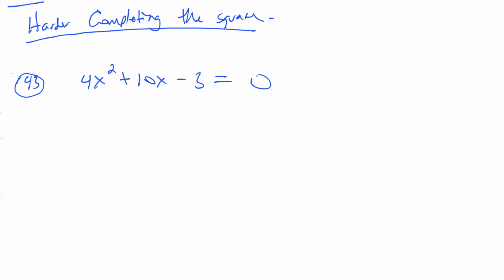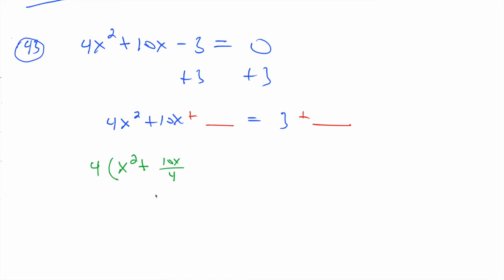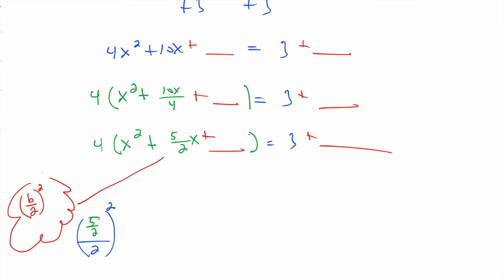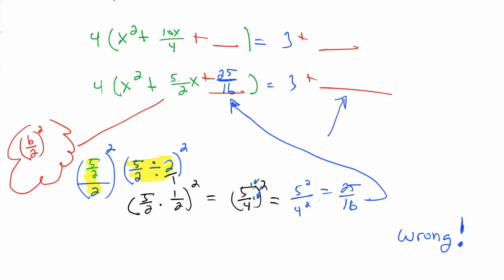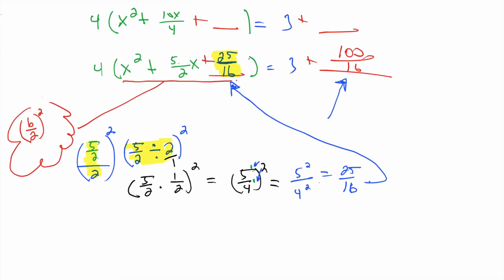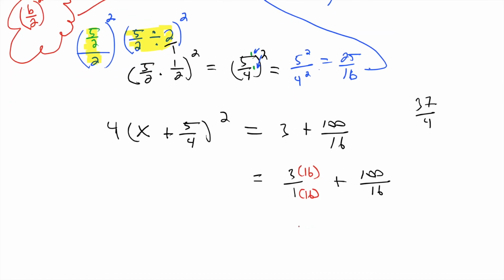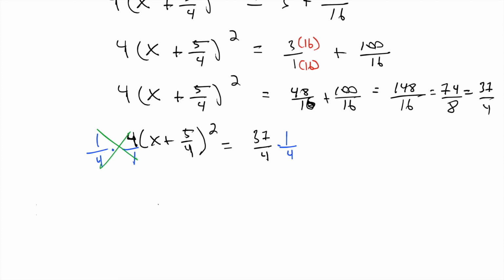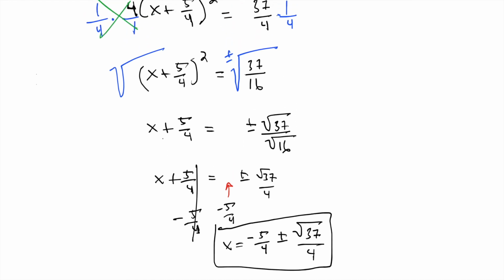12.02 Completing the Square Part 2 | Algebra 1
Learn how to solve quadratic equations by completing the square